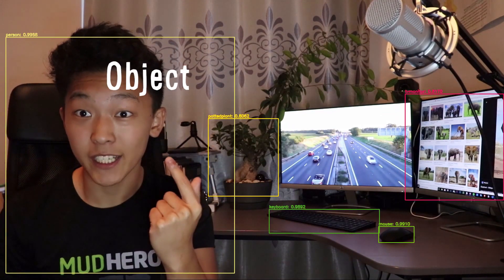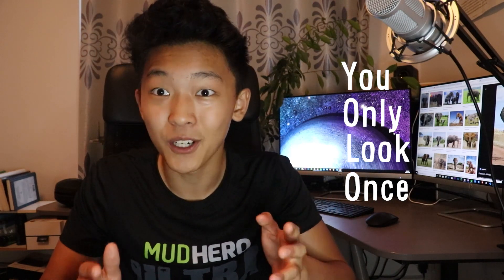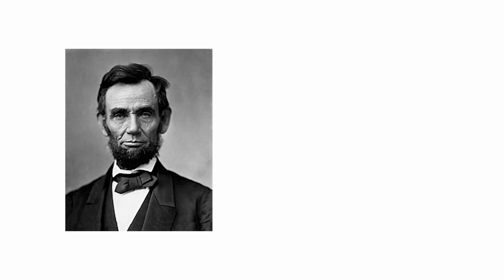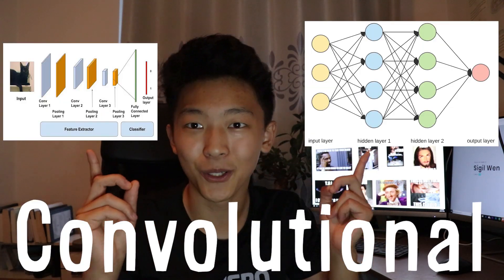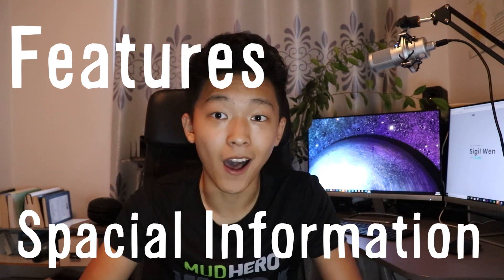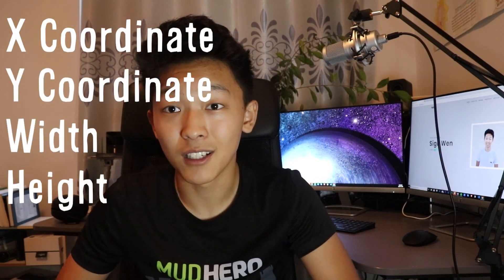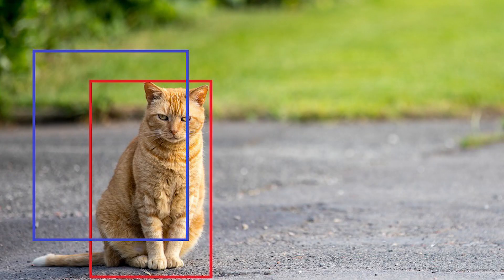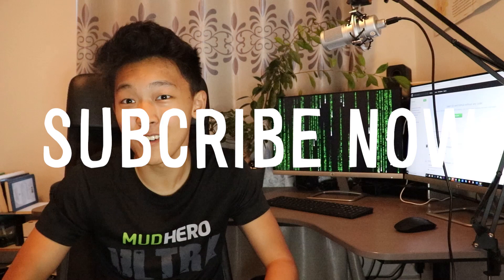Using YOLO Object Detection to Give Computers Vision | VSauce Parody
Hey there! I'm a 16-year-old student from Canada, passionate about Artificial Intelligence, Biotech, and Startups. I enjoy making videos, coding, designing, and calisthenics. In this video I demo YOLO V3, an object detection algorithm that can be implemented into self-driving cars, allowing them to see! Growing up, I loved VSauce and was inspired to pursue the Sciences and Mathematics through Michael Stevens.